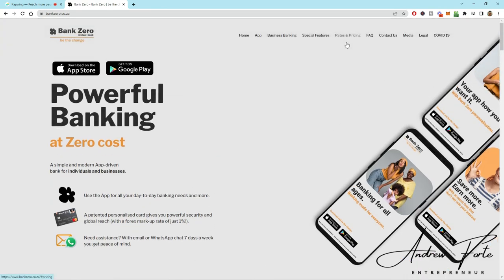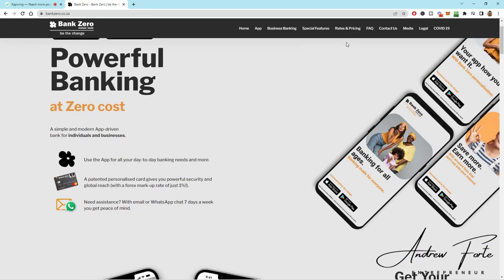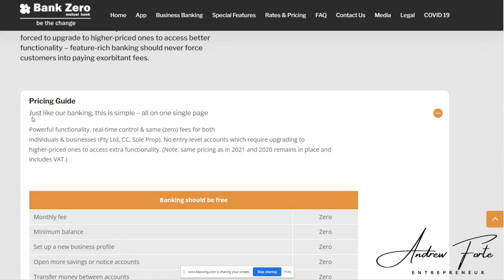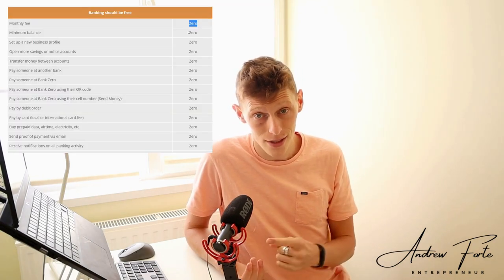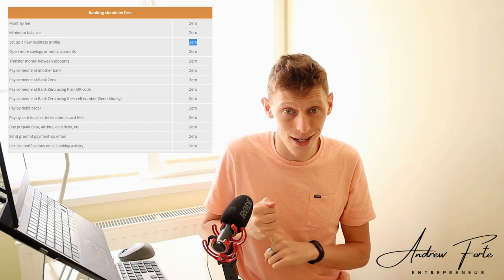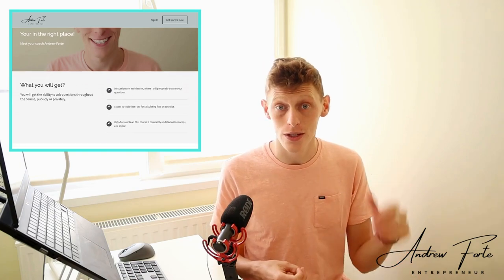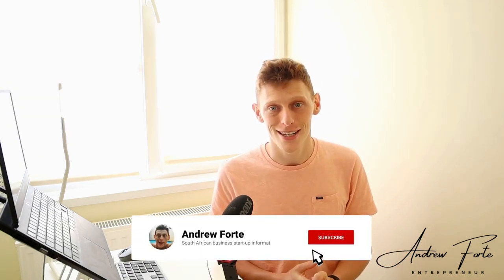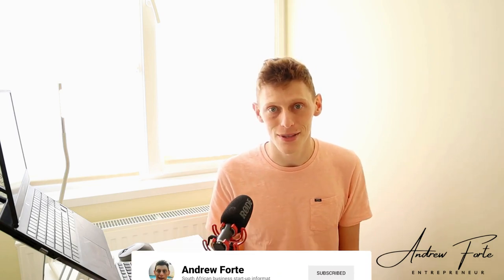A Free Business Bank Account in South Africa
Heya, I have spoken about bank Zero a few times in the past, simply put. It's the best way for your business to save some money. Bank Zero Offers a completely free account for any business type including private companies.

Get ahead in business with some of my favourite apps